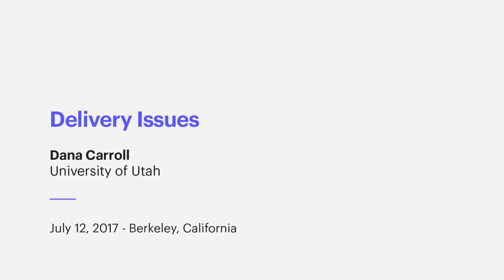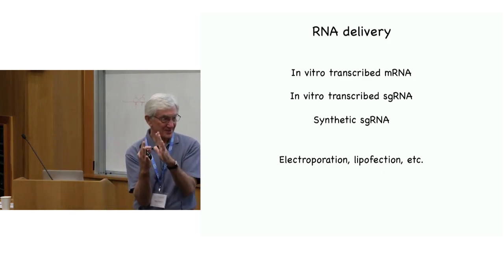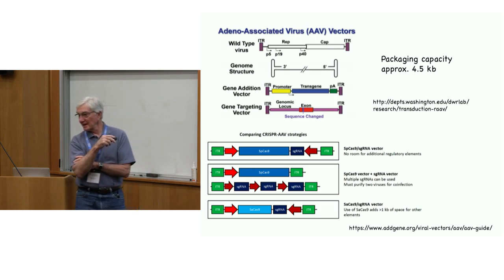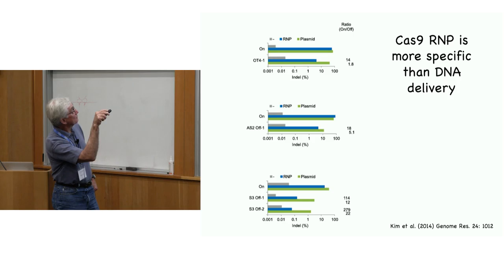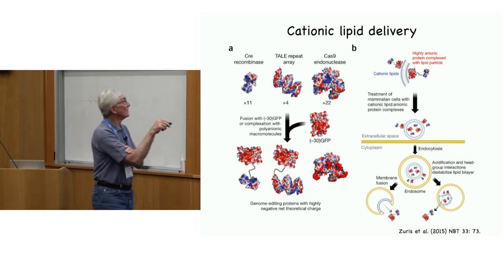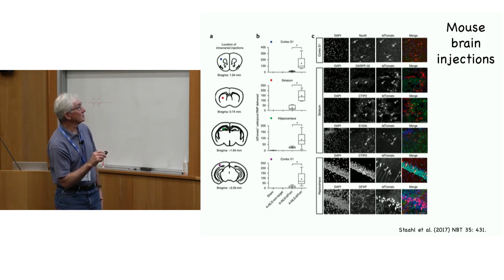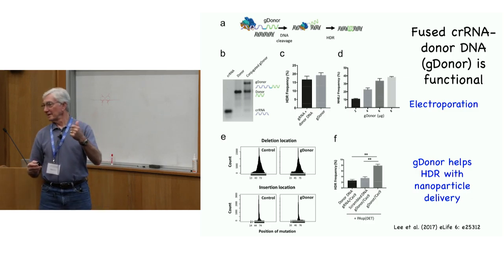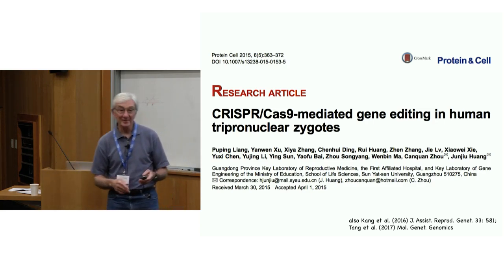Dana Carroll: Delivery Methods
Dana Carroll (University of Utah) describes various methods used to deliver Cas9 into a range of organisms. [2017 CRISPR Workshop]